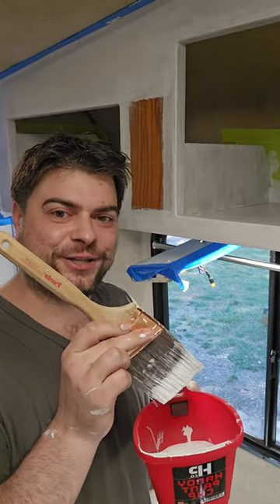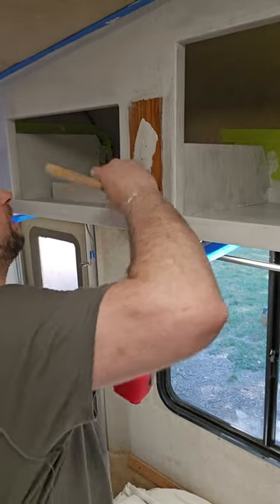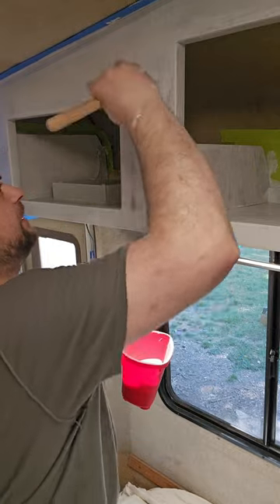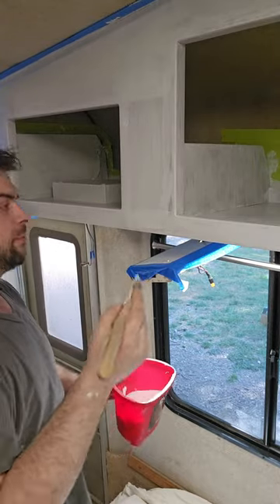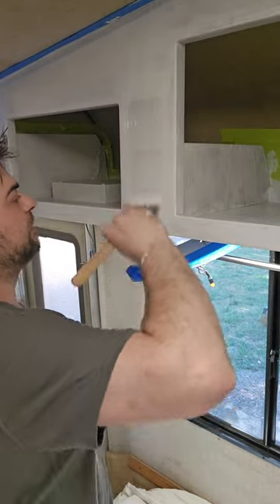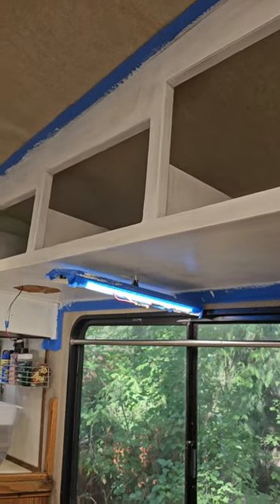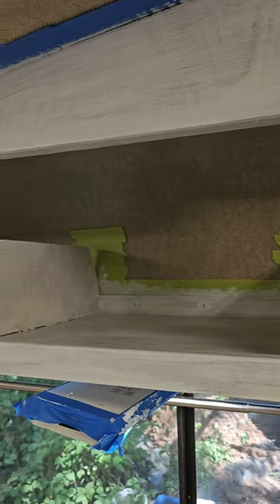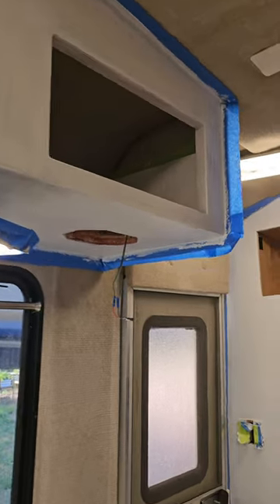Painting Primer 3" Brush - Do What You Know And You Will Know What To Do - RV Tiny Home Improvement